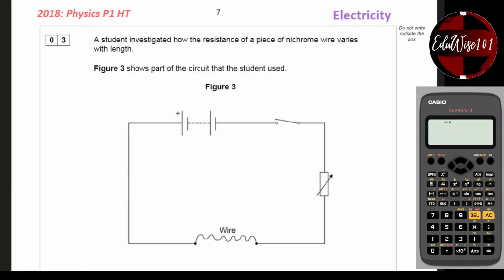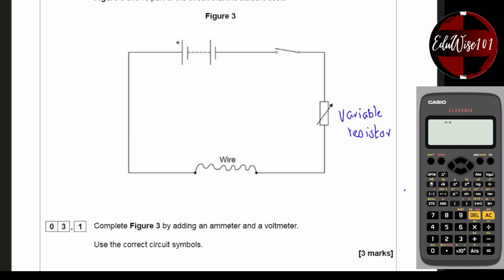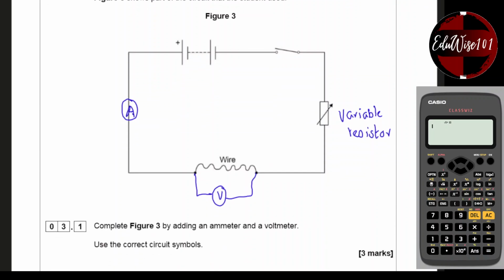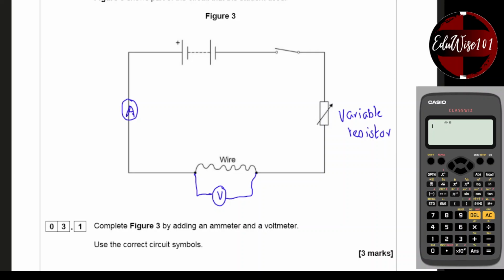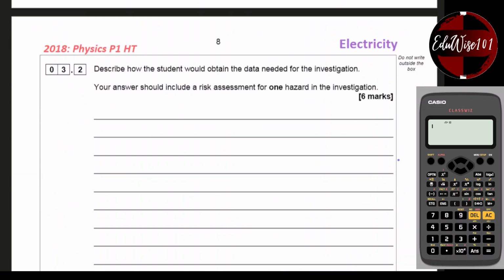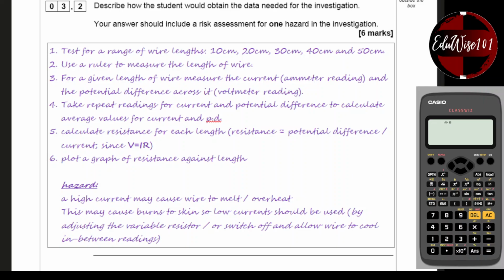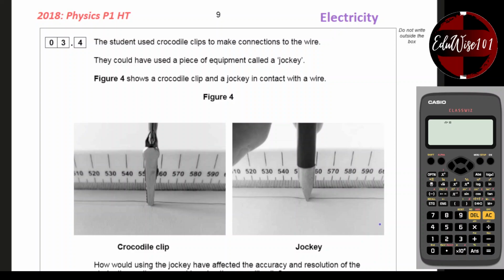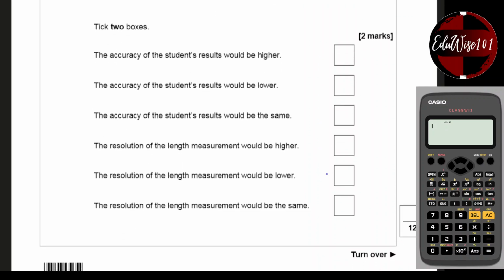AQA GCSE Physics (2018) Paper 1: Q3 Higher Tier Past paper Questions Electricity Required Practical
This question is on the topic of Electricity Required Practical